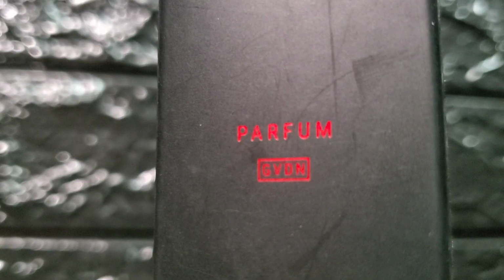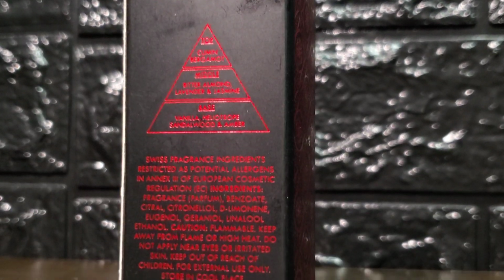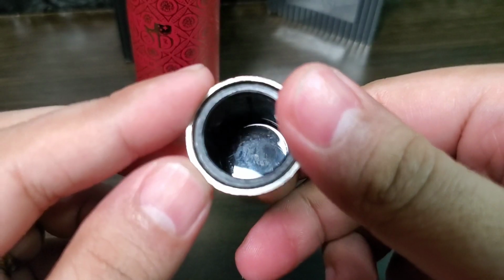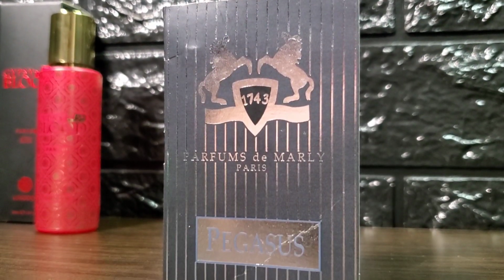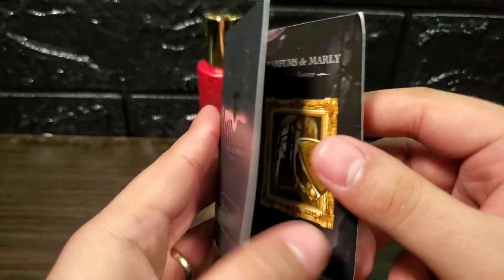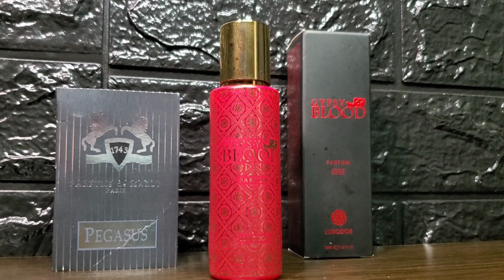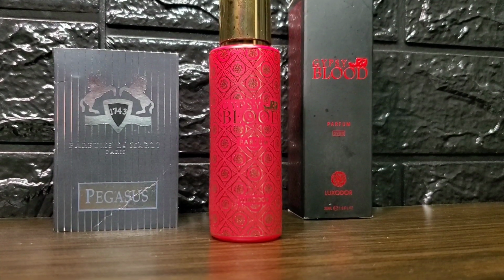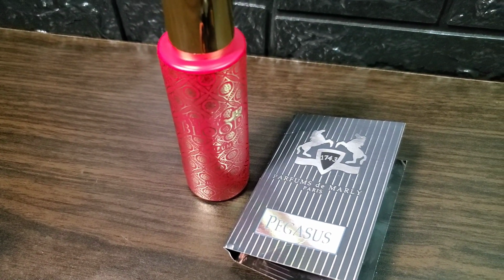Gypsy Blood - Luxodor Niche Perfumes | PDM Pegasus Clone | Review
Gypsy Blood from Luxodor Niche Perfumes is one of their latest release from the brand. This is a clone of Parfums De Marly Pegasus that was released laat 2011. The bottle I have is their new 30ml bottles.

Special thanks to the folks at Luxodor and J Fragrance Corner for.sending this out for the review